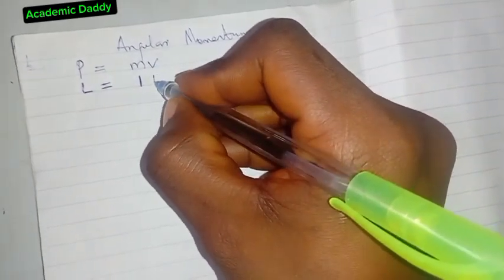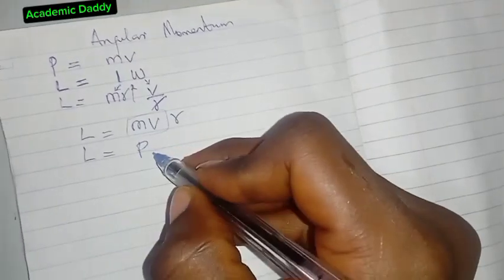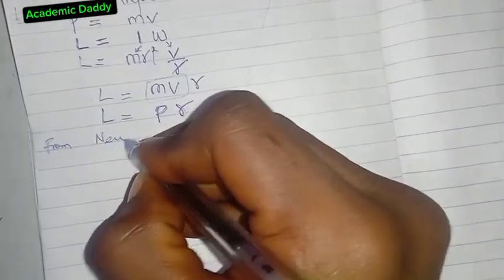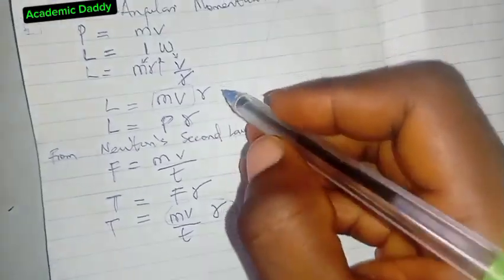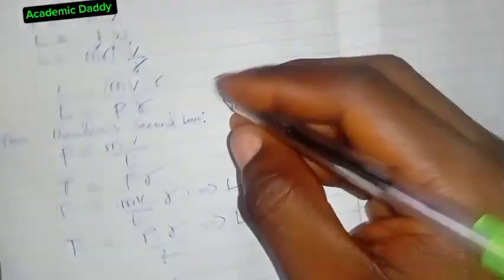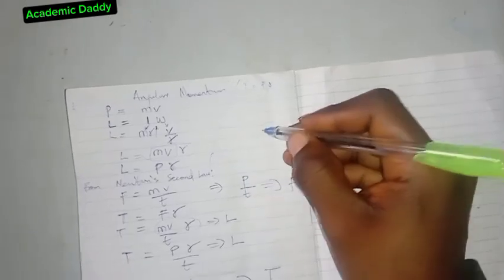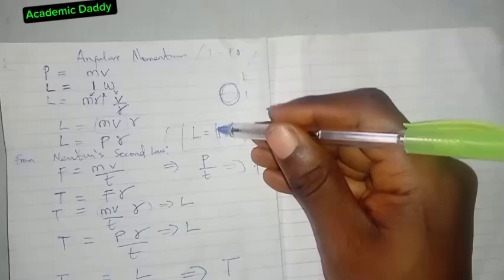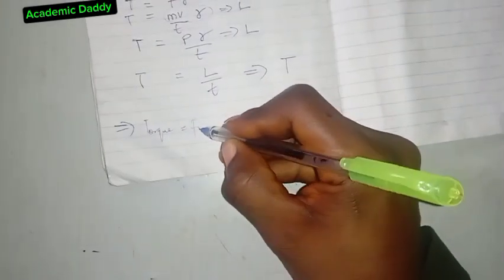ROTATIONAL MOTION : RELATIONSHIP BETWEEN LINEAR MOMENTUM, ANGULAR MOMENTUM, FORCE, TORQUE